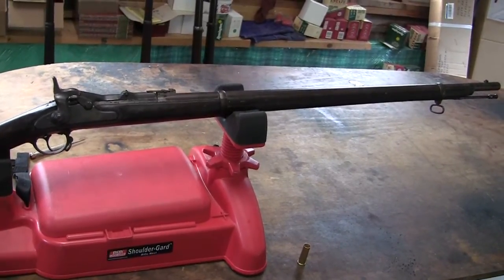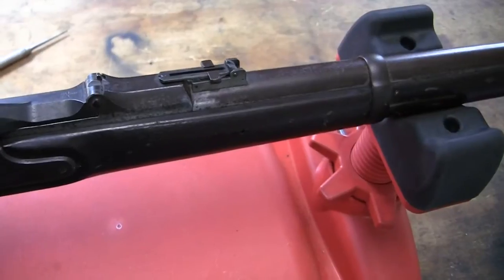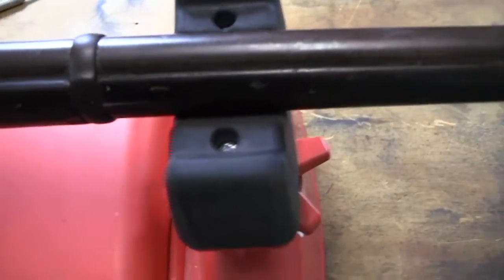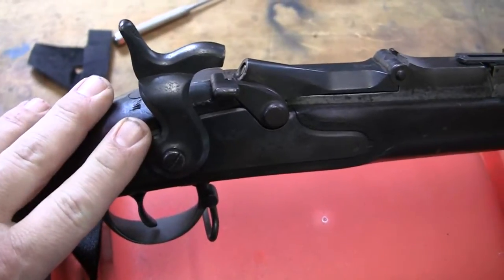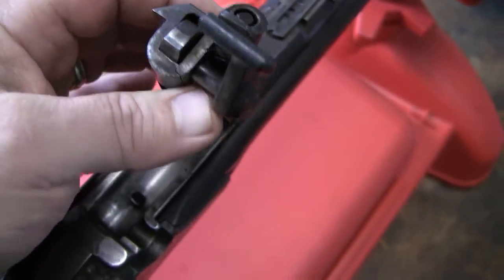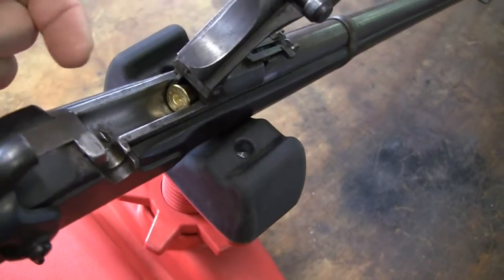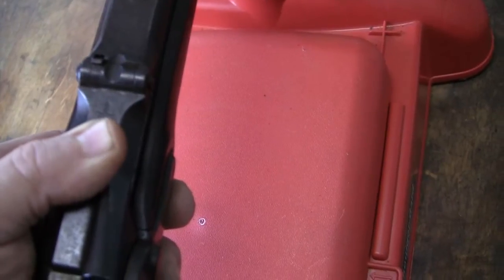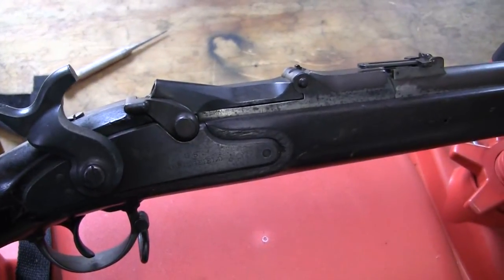US 1868 50-70 Springfield Trapdoor Rifle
An over view of the 1868 Springfield trapdoor rifle